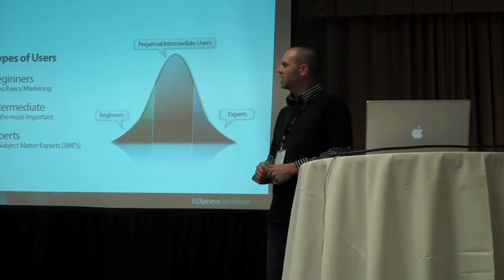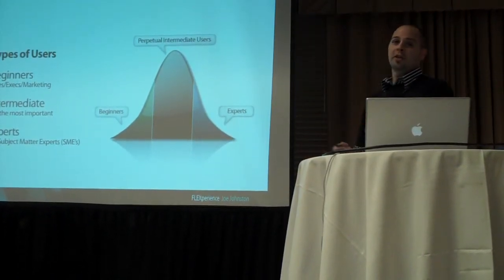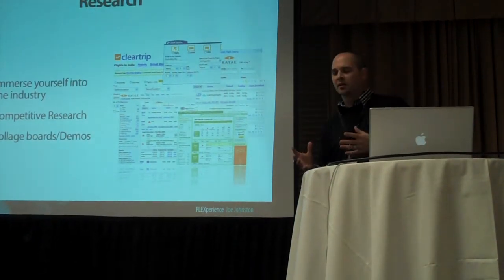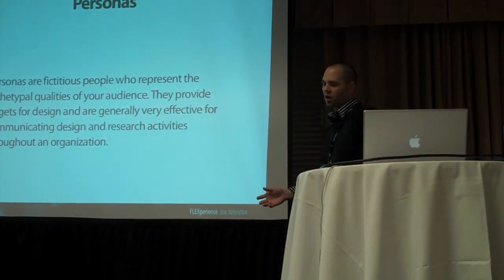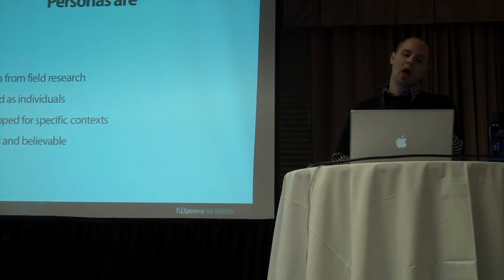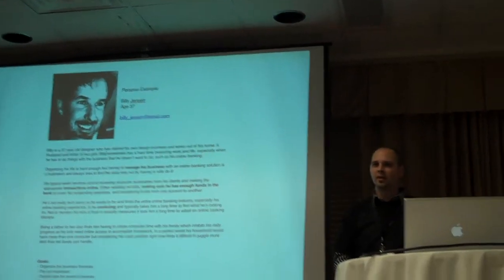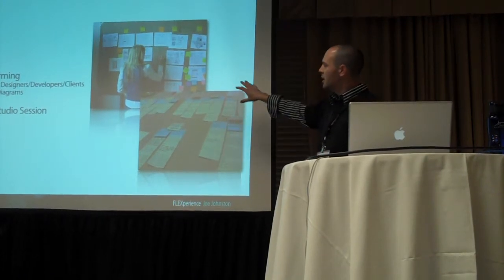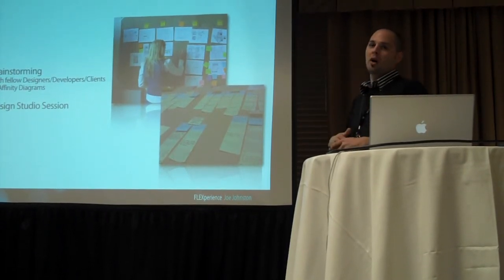FLEXperience part 3